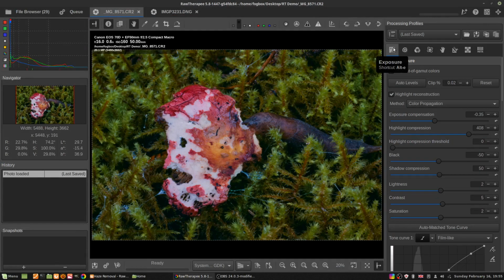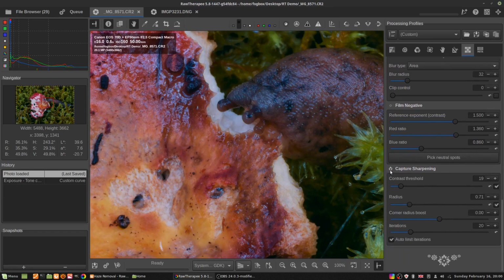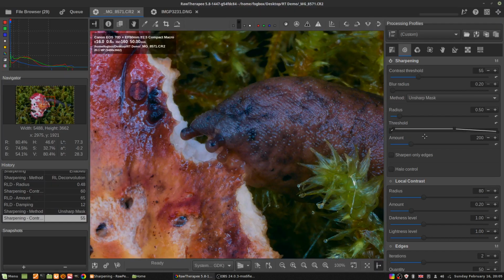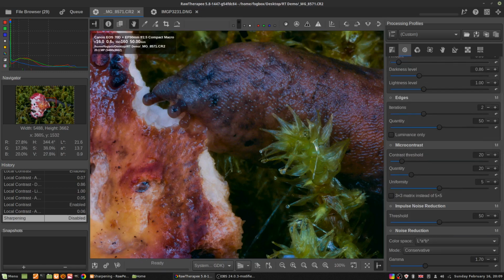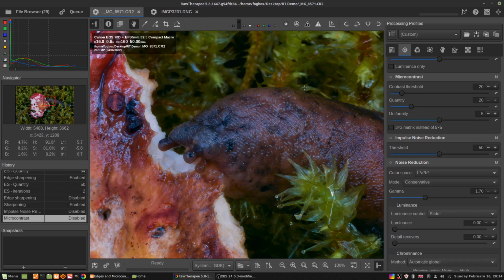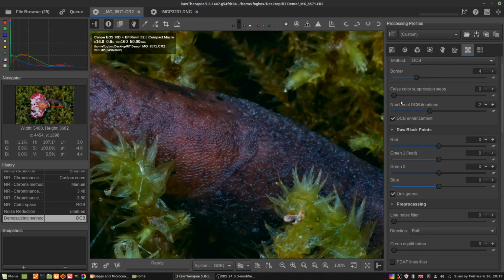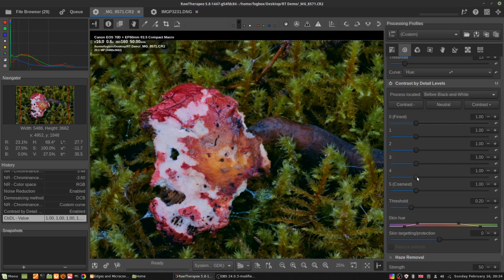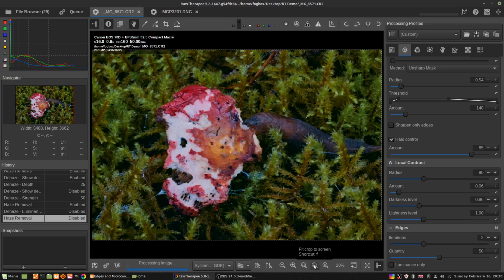Raw Therapee Basics - The Details Tab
In this video I'll give you a brief and rather vague introduction to the tools in the details tab of Raw Therapee